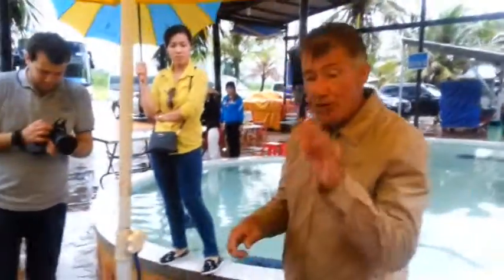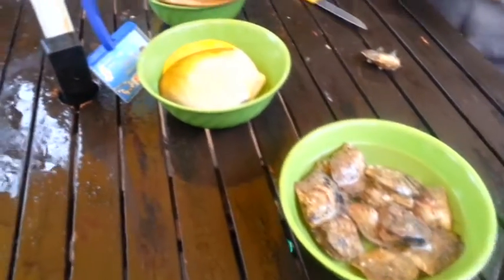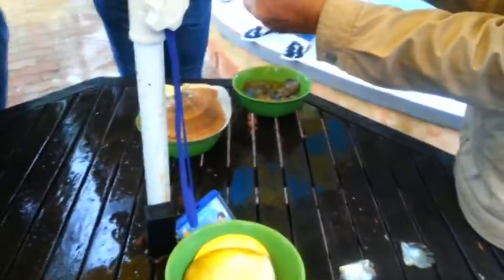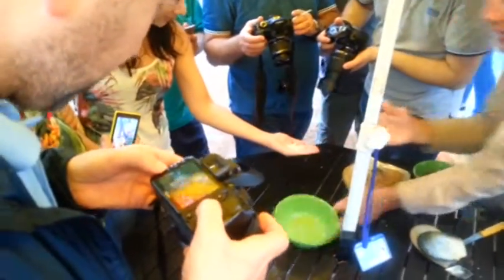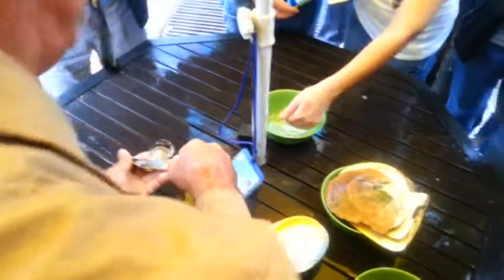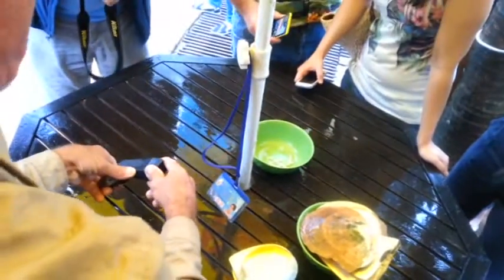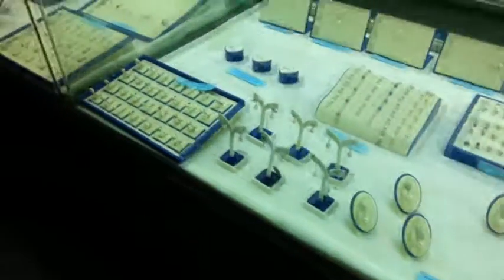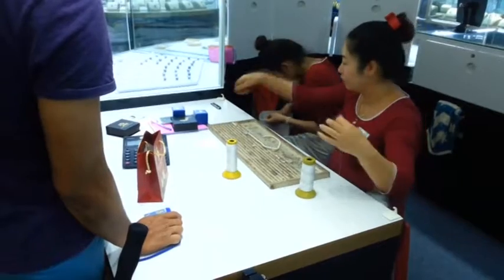How Do Oysters Make Pearls in Phu Quoc of Vietnam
Australain man explains the production of PEARLS in Phu Quoc island of Vietnam: Phu Quoc Pearls
The quiet and calm sea waters off Phu Quoc Island are the ideal place for pearl farming and thanks to the application of modern techniques from Australia and Japan, it has blossomed in a short period of time.
The cultured pearl industry officially began on Phu Quoc Island some 18 years ago when an Australian-Vietnamese joint venture company was established. Some large Vietnamese farms were also set up at that time, including Quoc An which I had a chance to visit.
the pearl farming process of which the first step is to nucleate oysters with bits of old oyster shells. Depending on the expected shape of the pearl-to-be, pieces are gradually built up into a round or water-drop shape.
Farmers are required to select oysters aged between six months and two years. After nucleating, oysters are placed in cages, six per cage, which are then put on the sea bed. Cultured pearls are usually harvested after about two years.
During the period, the oysters must be cleaned weekly by removing barnacles from their shells. The water also must be kept clean to make pearls shiny and beautiful. The pearl is a solid substance in a spherical shape, produced by some species, mainly mollusca, including oysters and freshwater mussels.
Pearls from oysters and mussels can be made into rings, necklaces, earrings, bracelets and other things. Almost all the solid parts of oysters and mussels including their shells are useful. They can be made into buttons and engraved into furniture and fine arts articles while the soft parts offer nutritious food.
In traditional medicine, pearl powder can be mixed with other ingredients to produce tranquillizing or detoxicating effects and facilitate the lacrimal system. Pearl powder is also useful in the treatment of epileptic convulsion, cataract, tinnitus; dizziness and other problems of the bones, joints and skin. It is even used in cosmetics.

Quoc An Pearl Farm has rented four hectares of sea surface to raise pearl oysters. Le Cong Thang, a farm technician, explained the farm operations. First, they connect pairs of rafts with a metal wire of seven-eight meters long, which serves to fix the cages of cultured oysters on the sea bed. Depending on the oysters, technicians will then determine its cage design as well as farming time.
Natural oysters will be farmed in the sea for between three and six months to acquaint the oysters with their new environment. They are then put in a basin equipped with a dissolved-oxygen monitor for 24 hours which lets the oysters discharge a certain amount of mucus and remove them from the basin and wait until they are open: this is the right time to implant cut, round and polished mother-of-pearl beads into their reproductive organs.
The oysters have to produce exudates to survive. Some oysters will discharge the bead by themselves and no pearl will be formed in this case. The remaining ones will create a pearl sac to seal off the irritation, making the nucleus bead grow. The pearl’s color depends on the color of the nacre.
Color Variations
Cultured pearls at Quoc An may be black, white, yellow or pink or be shaded with different colors.
According to Huynh Cong Hau, another technician, it takes farmers from one to two years to raise small oysters and from three to four years to raise large ones. There are also oysters that take 10 or 20 years to become fully-fledged. The longer the farming period, the more beautiful and valuable the pears will be.
Hau said, to extract the pearl, the worker slides a knife between the oyster, taking care not to directly hit the pearl inside and scratch it. After being removed from the oyster, the pearl is cleaned and drilled by special instruments. The drilling place may help to hide blemishes, if any. Pearls are judged by their size, shape, luster and presence of blemishes.

Lucky Woman Opened a Clam and Found THESE Inside!

See A Pearl Farm in China by The Pearl Girls

Video on how pearls are formed Naturally